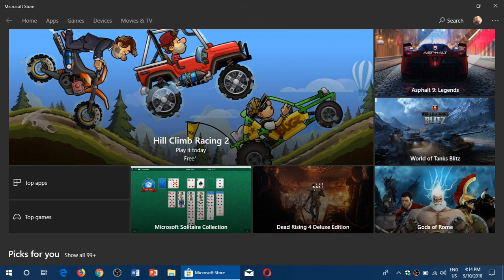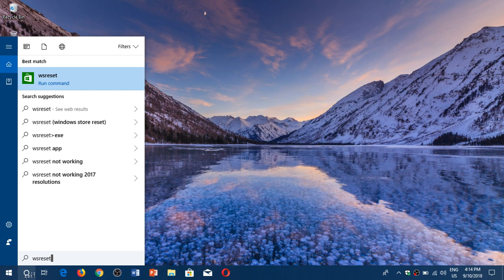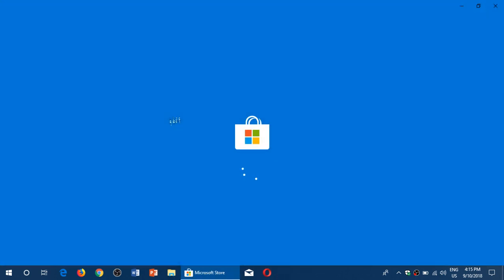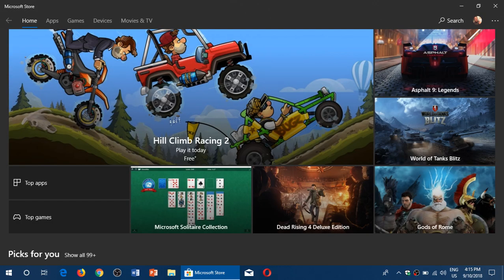Fixit How to fix broken Microsoft Store in Windows 10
You can use the WSRESET.EXE command to reset and fix broken Microsoft Store app in Windows 10